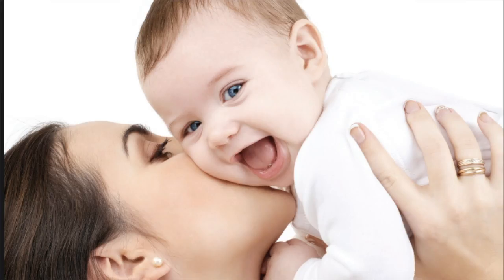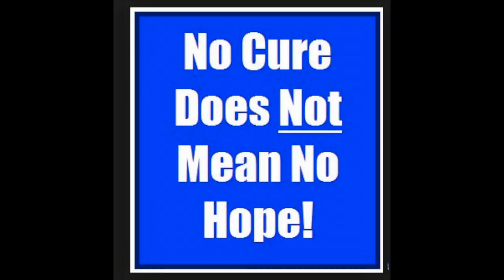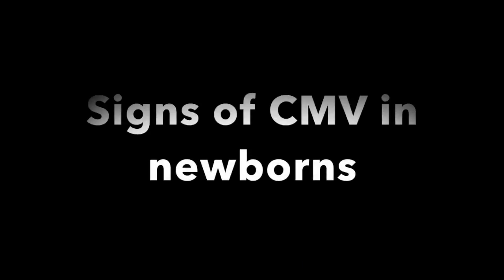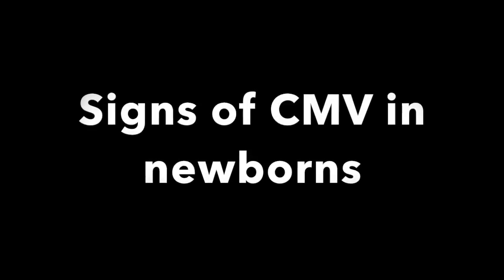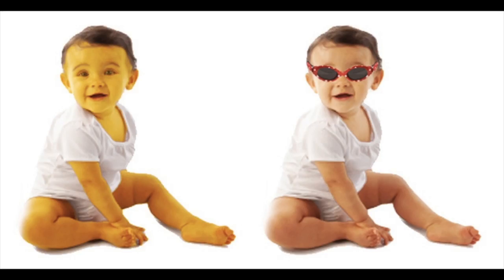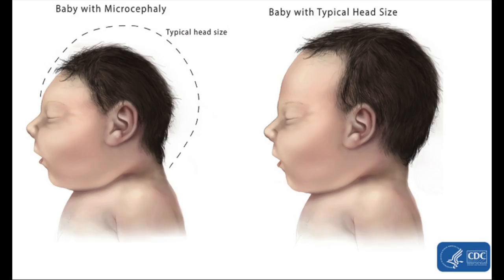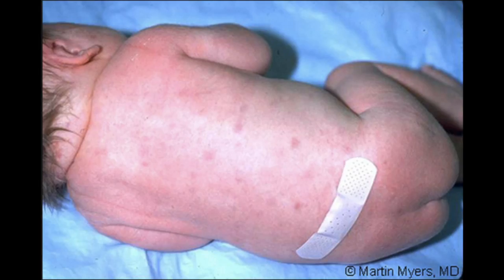CMV: Virus Infecting Unborn Children!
Congenital Cytomegalovirus or CMV infection represents a very real public health concern. CMV is the most common infection passed from a mother to her baby. Yet,  it is not talked about! CMV is spread only through close contact with bodily fluids and there is no treatment. I also talk about how to reduce the risk of acquiring CMV.

Here is the research paper:
Star C. Why We Need to Talk About CMV. Midwifery Matters. September 2015;(146):19-22. Available from: CINAHL Complete, Ipswich, MA. Accessed September 8, 2016.

All photos can be found through these sites and they are in the same order as they appeared in the video
blogs.einstein.yu.edu

“Health will not be improved until those who are unaffected are as outraged as those who are.”

Golden Rule:
“If one wishes to be told the truth by others, then it is a wise policy to tell them the truth.”